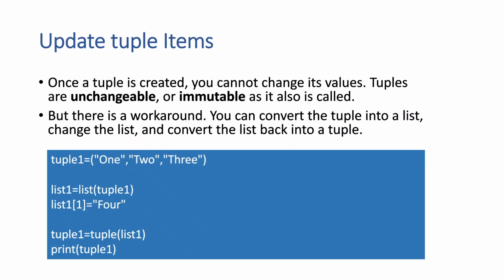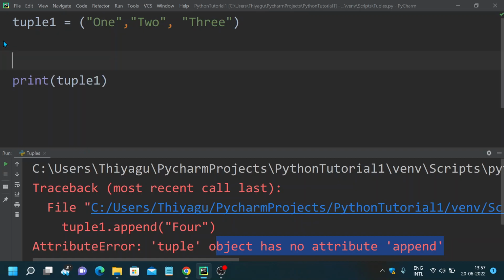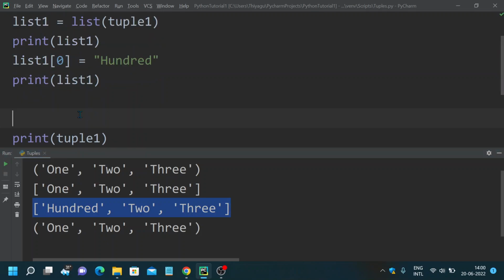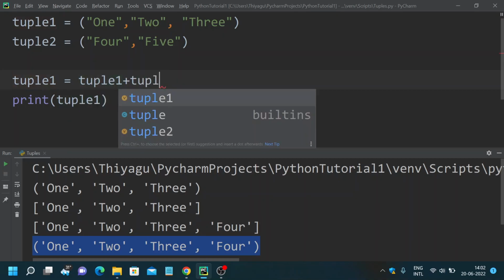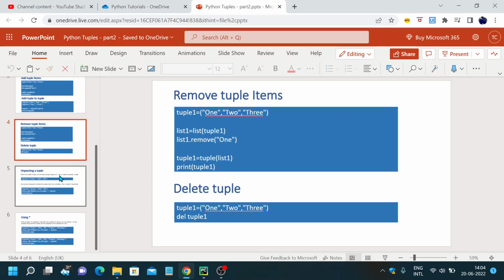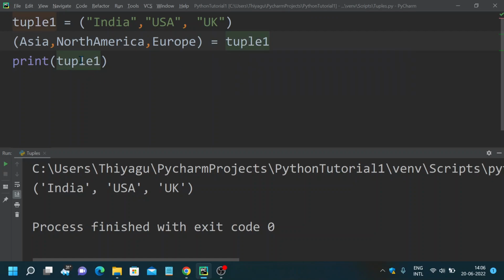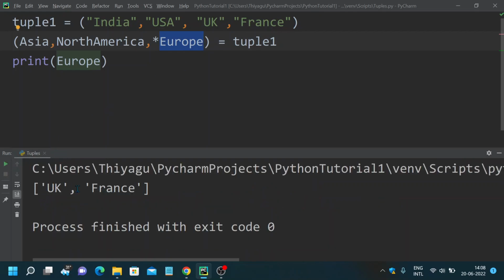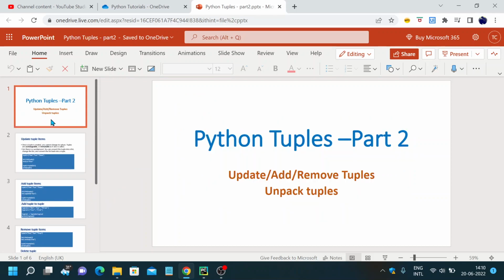Python Tuples : Part 2 - Add/Remove/Update/Unpack | Python Beginners Tutorials | An IT Professional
This video provides detailed information about how to Add/Remove/Update tuple items and unpack tuples.